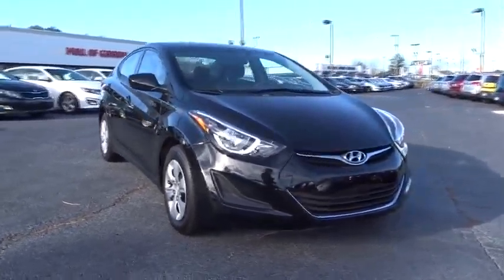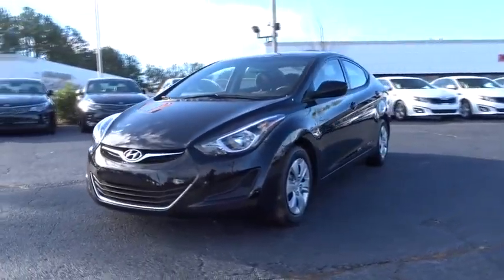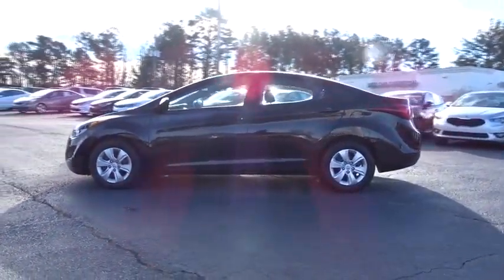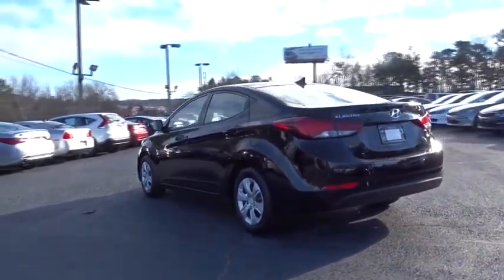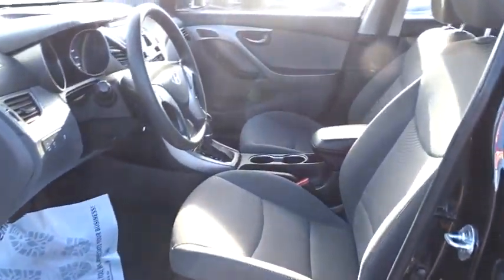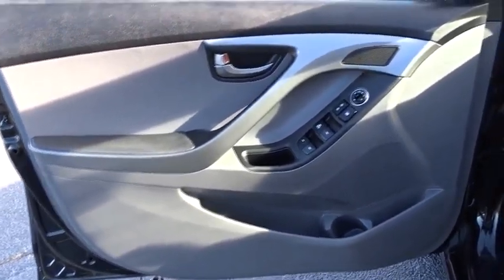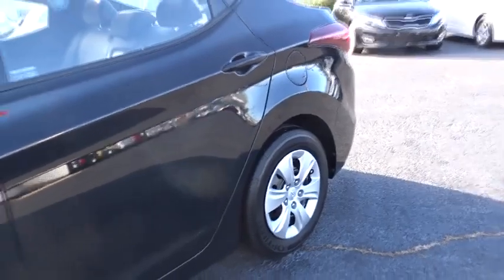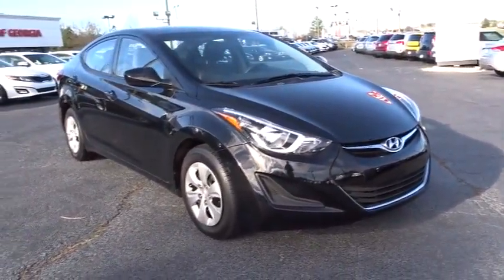2016 Hyundai Elantra Johns Creek, Buford, Athens, Duluth, Gainesville, GA K4667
2016 Hyundai Elantra

4180 Buford Drive (Hwy 20)

Check out this 2016 Hyundai Elantra SE. It has a Automatic transmission and a Regular Unleaded I-4 1.8 L/110 engine. This Elantra comes equipped with these options: Window Grid Antenna, Wheels: 15 Steel w/Covers, Variable Intermittent Wipers, Urethane Gear Shift Knob, Trunk Rear Cargo Access, Trip Computer, Transmission: 6-Speed Automatic w/SHIFTRONIC -inc: Active ECO system, Torsion Beam Rear Suspension w/Coil Springs, Tires: P195/65R15, and Strut Front Suspension w/Coil Springs. Test drive this vehicle at Kia Mall of Georgia, 4180 Buford Dr, Buford, GA 30518.